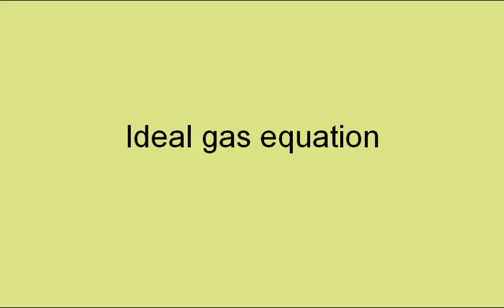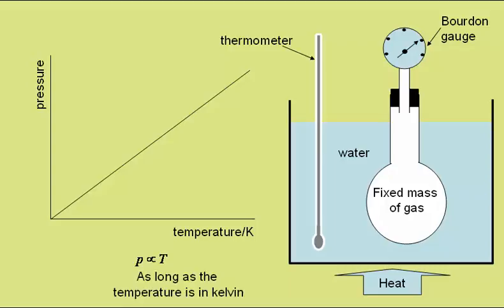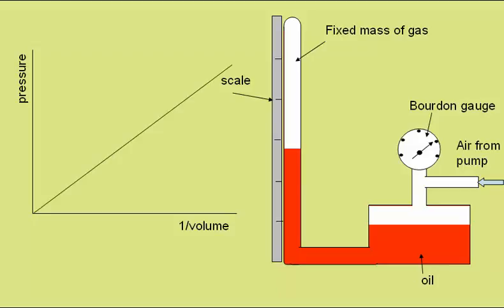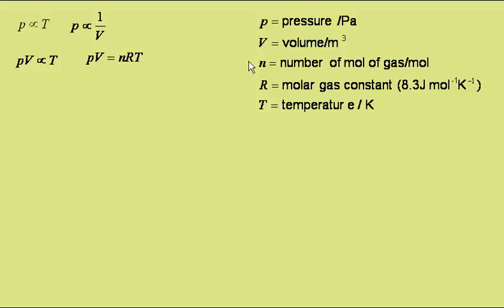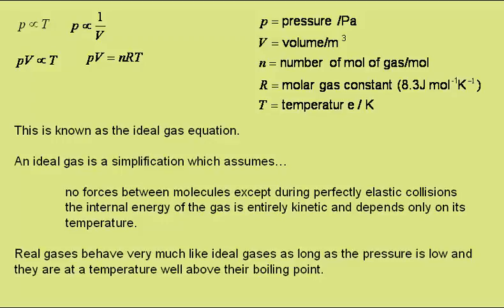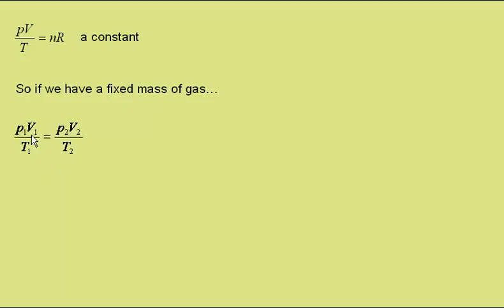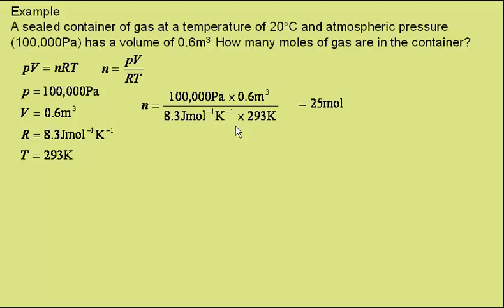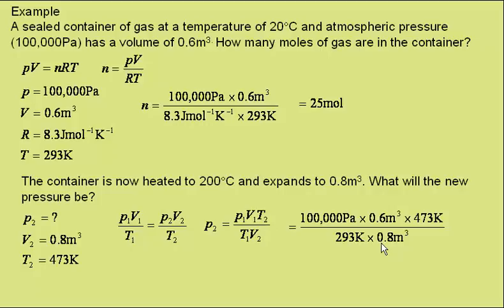Ideal gas equation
Looks at the ideal gas equation, where it comes from and how it can be used. Aimed at UK A Level Physics but would be suitable for most post compulsory, pre-university Physics courses.